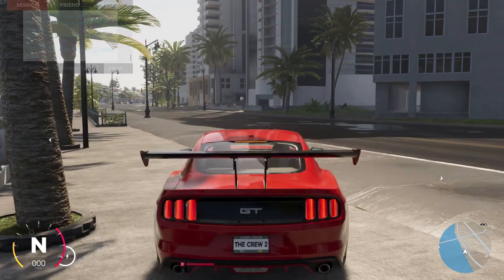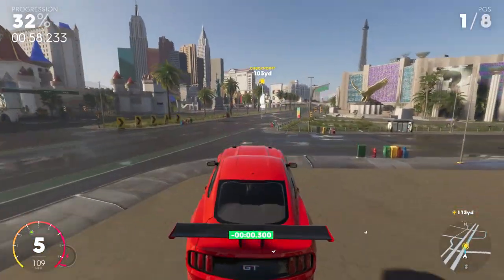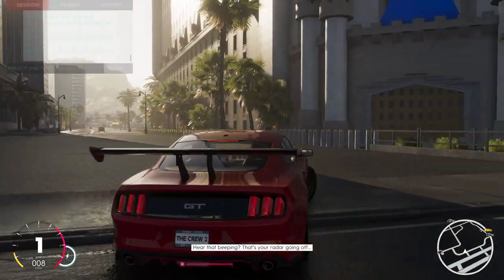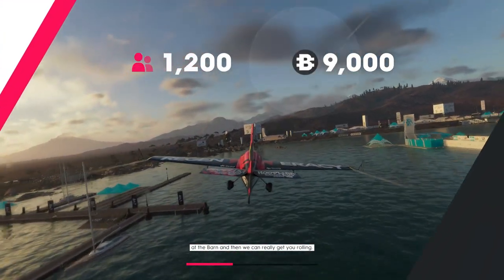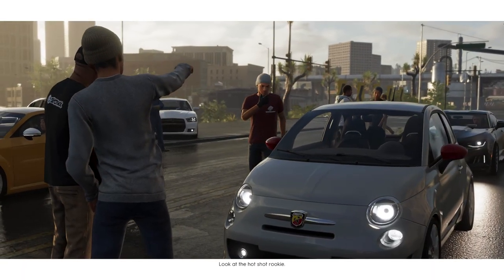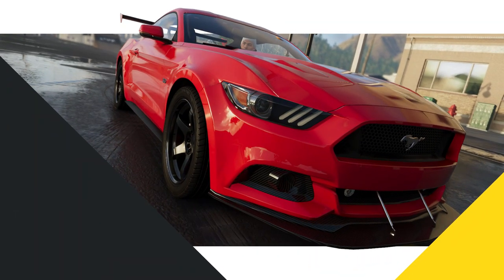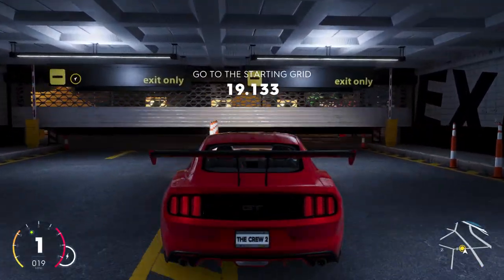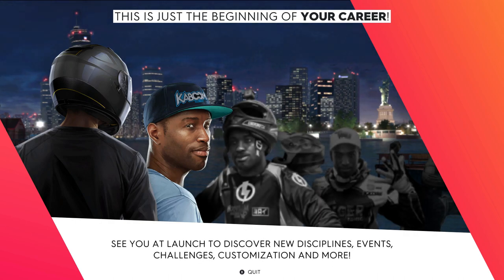The Crew 2 Beta: Part 2, My Mustang Gets BIG WING and WHEELS! OUR FIRST PLANE!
The Crew 2 Beta: Part 2, My Mustang Gets BIG WING and WHEELS! OUR FIRST PLANE! | TC9700Gaming

Welcome back to Part 2 of our Let's Play of The Crew 2 Beta!! This time, we're going to be driving our customized Mustang as well as buying our first plane!!